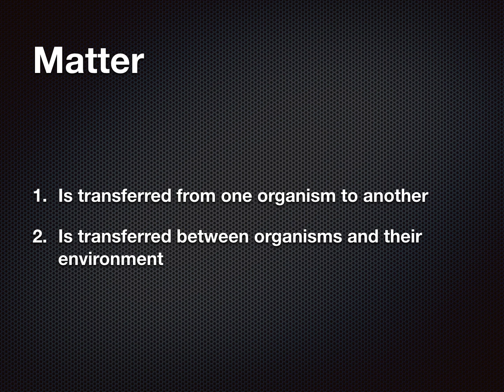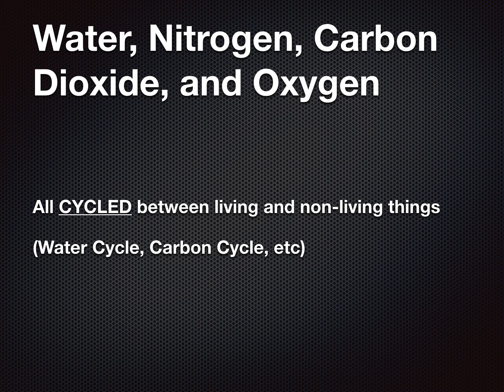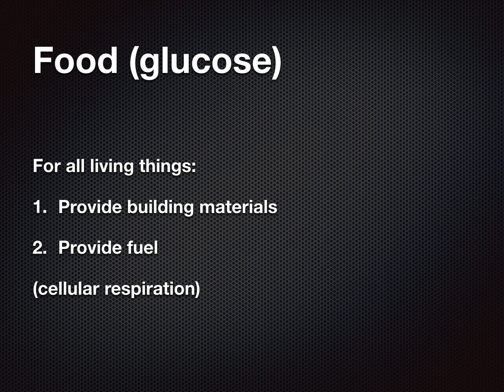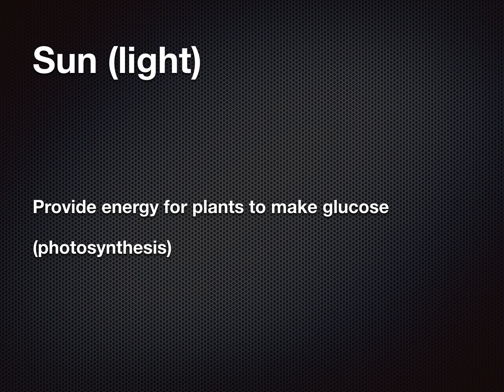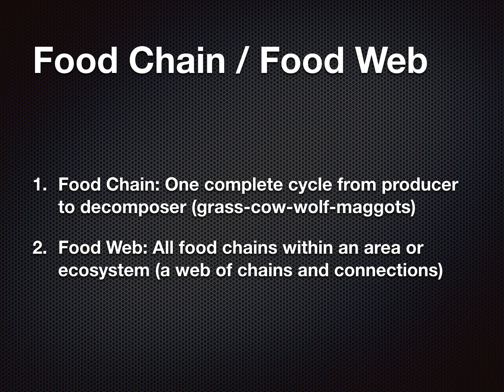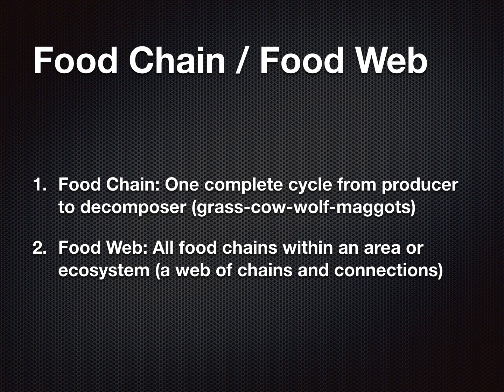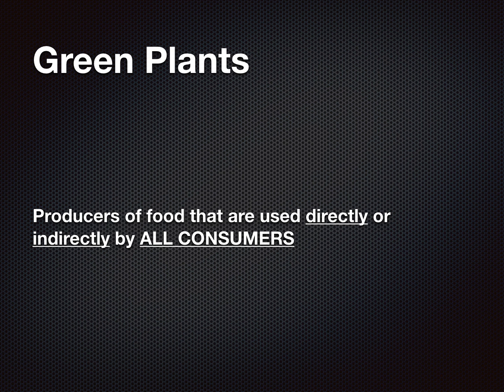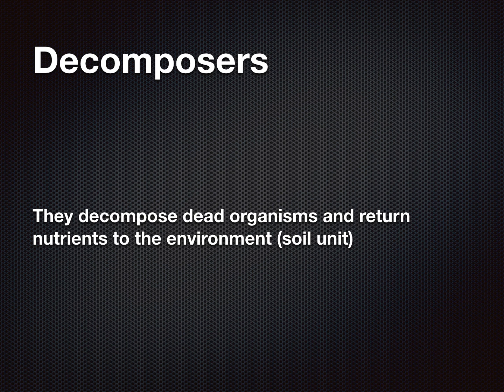Food Chain-Food Web Notes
6.L.2.1 Sharks Science Flipped NOtes